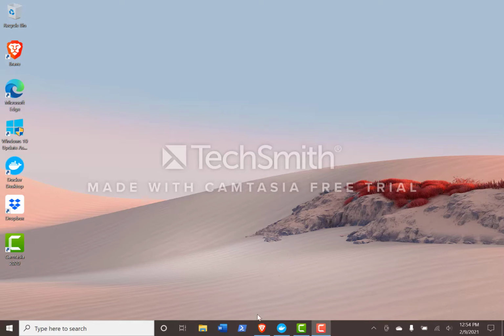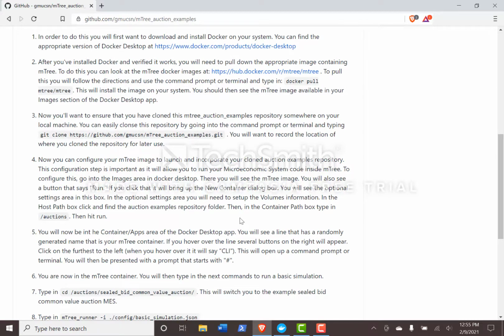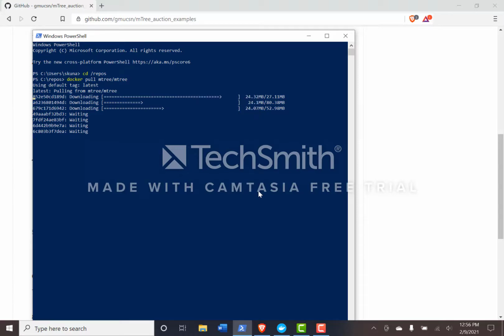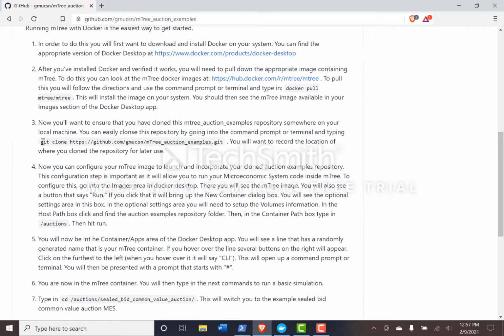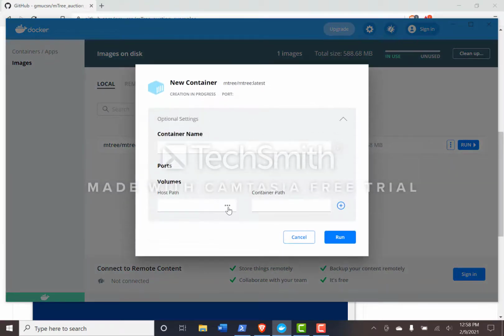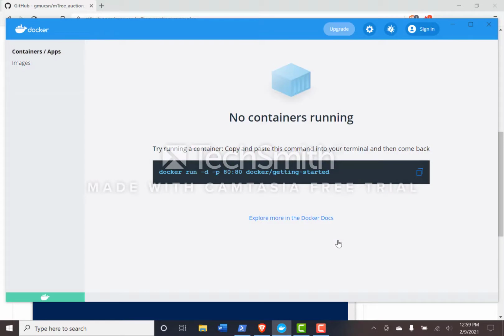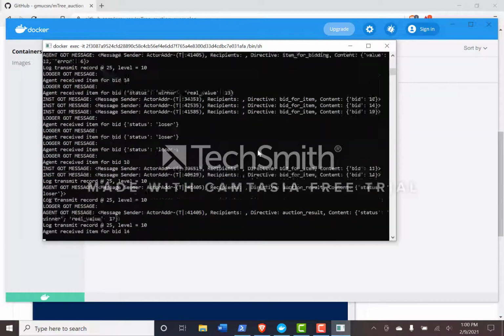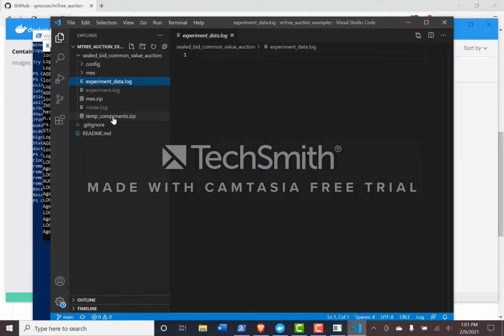Running mTree Auction Examples in Docker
This video walks through downloading the mTree docker container, the auction examples, and running them. It is in windows 10.